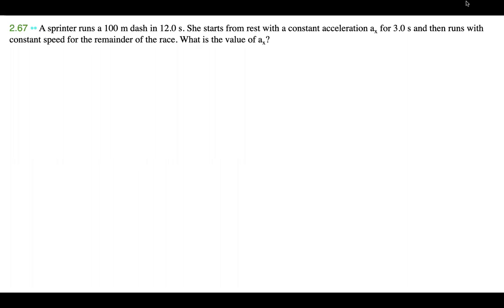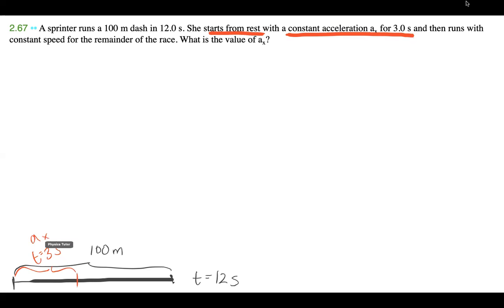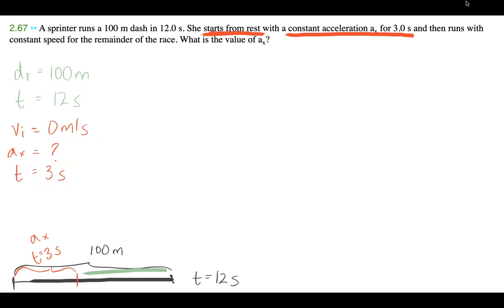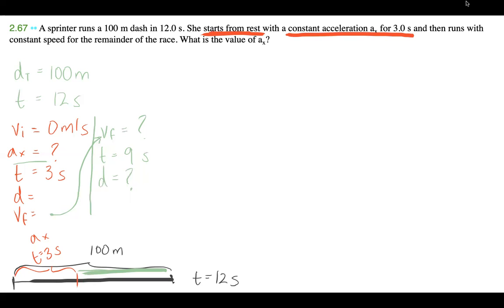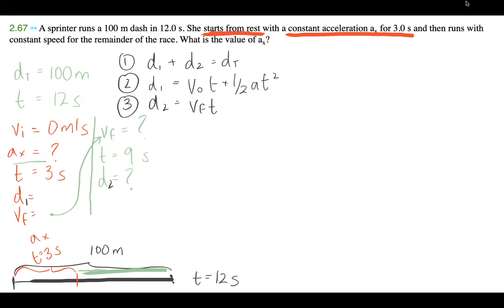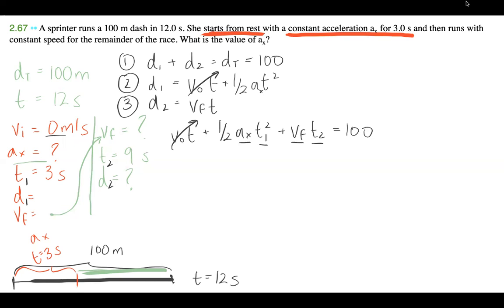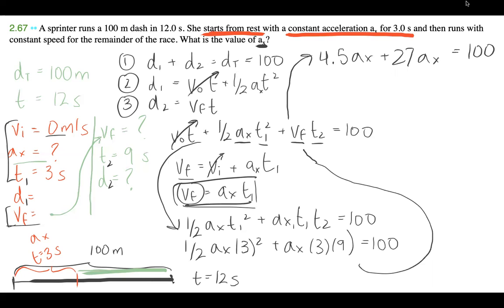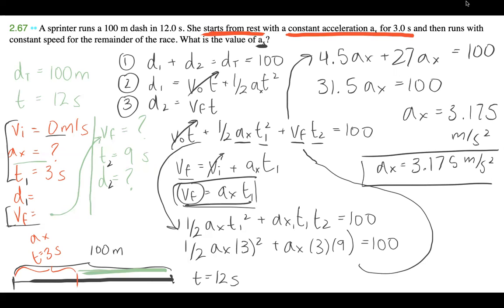University Physics Sprinter Problem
🏃‍♀️💨 1-D Motion Problem Tutorial: Sprinter's Dash!

🔍 Problem:
A sprinter runs a 100 m dash in 12.0 s. She starts from rest with a constant acceleration aₓ for 3.0 s and then runs with constant speed for the remainder of the race. What is the value of aₓ?